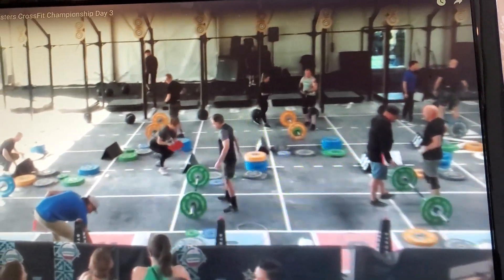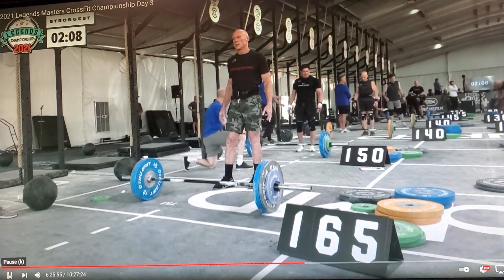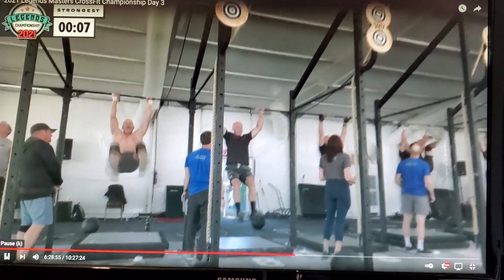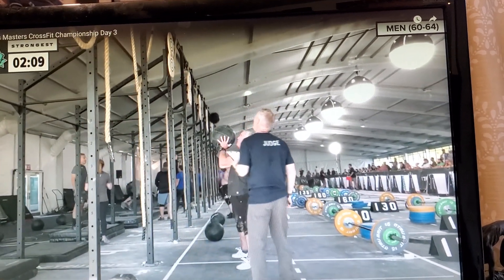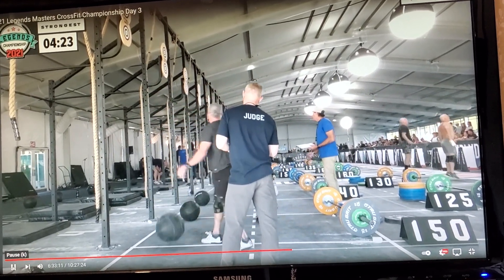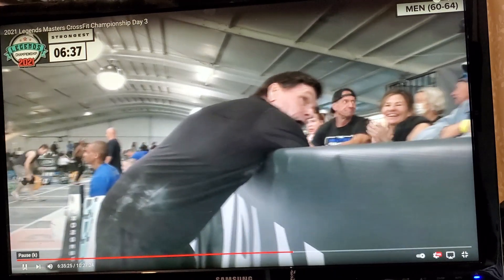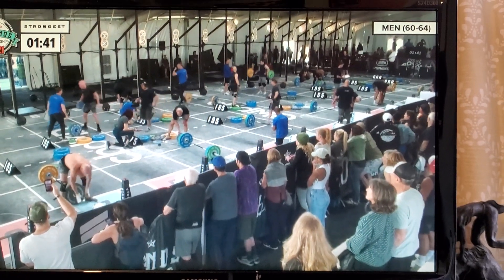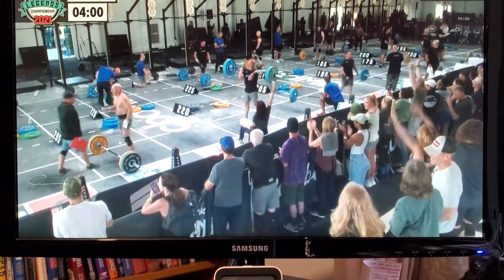Legends 2021 Events 7-8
event 7 was a metcon, event 8 was the total of 1rm snatch and clean.